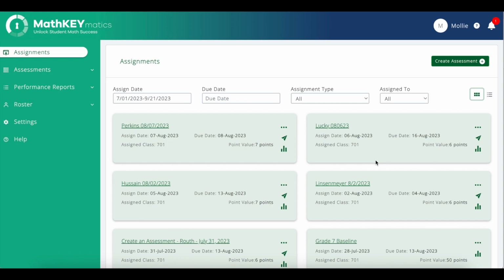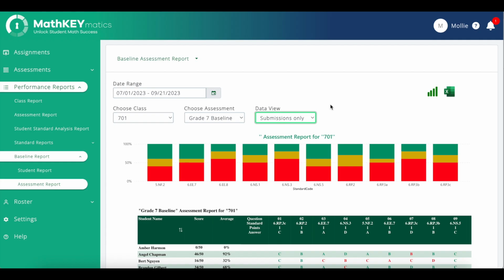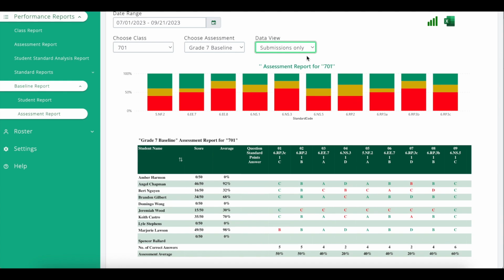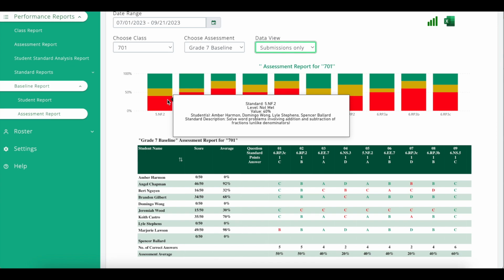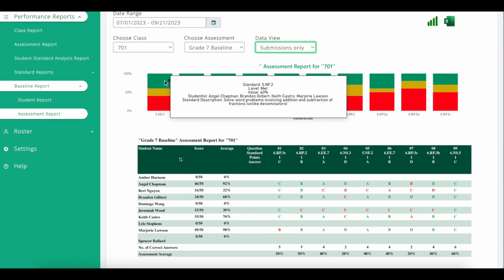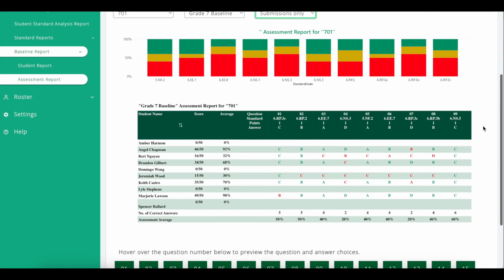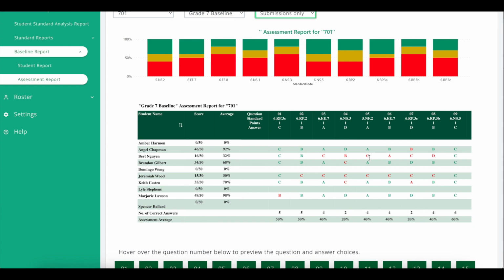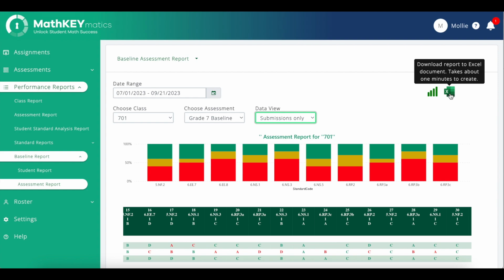Module 4: Baseline Assessment Report